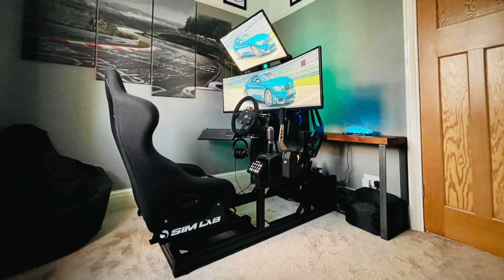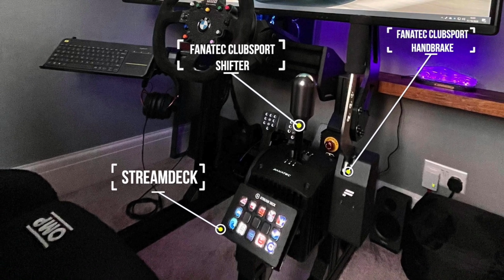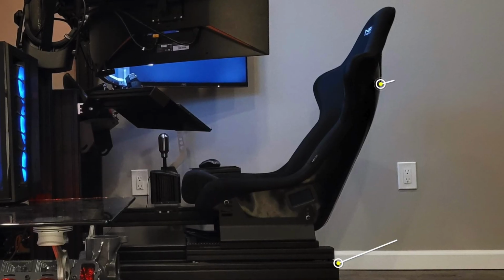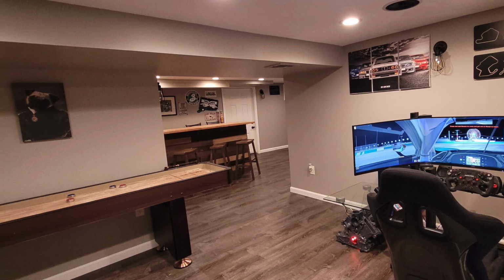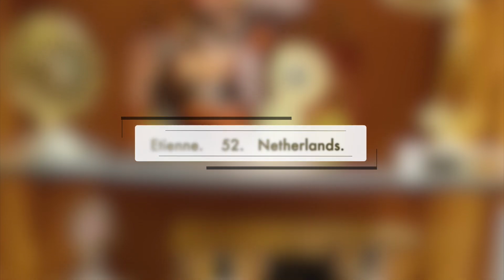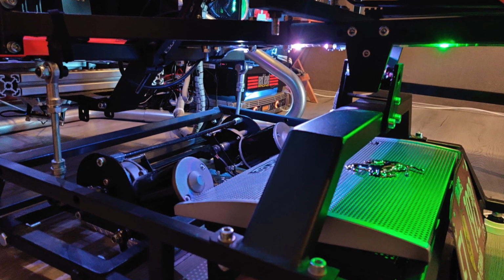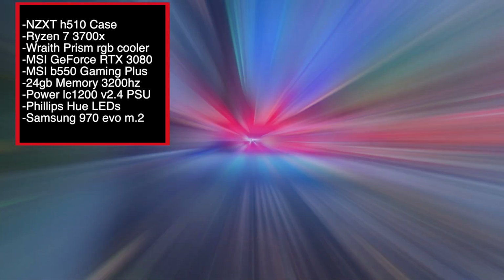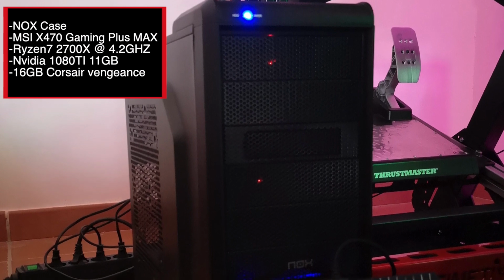SIM SETUP WARS: SEASON 1 EPISODE 1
Season 1 Episode 1 of sim setup wars is here! In episode 1, we have four entries ( Colin, Dave, Etienne and Jaoa) only one will be able to move onto the finals to win the iRacing gift card! Leave in the comments below who you want to send to the final round.

In season 1 we will have 5 episodes and 4 entries per video. One winner from every episode will make it to the final round, where only 1 will win and claim the iRacing gift card.

I will add entrants names below along with all gear in sequential order.

Colin's Gear-

main monitor: Samsung 49" QLED curved ultra wide monitor (LC49HG90DMUXEN).
secondary monitor: Samsung 27" QLED curved monitor (LC27HG70QQUXEN).
steering wheel: Fanatec BMW GT2
Base: Fanatec DD2
pedals: Fanatec clubsport v3
cockpit: Simlabs GT evo
seat: OMP TR-S
keyboard: Logitech k400
shifter: Fanatec
Handbrake: Fanatec
Elgato stream deck
Audio: Hyper X cloud II pro

Dave-

main monitor: x3 27" AOC curved monitors
Bezel free Kit: Asus ROG bezel free kit
steering wheel: Fanatec v2 F1
Base: Fanatec v2.5
pedals: Heusinkveld Sprint
cockpit: Simlabs px1
seat: NRG 310
keyboard: Logitech wireless
Mouse: Logitech wireless
shifter: Fanatec sq 7 gear
Handbrake: Fanatec

Etienne-

main monitor: LG 75" 4k TV.
steering wheel: Simagic m10
Base: Fanatec DD2
pedals: Simforge Mark 1
cockpit: DOF reality H2
accesories: buttkickers x2, Nuke amp 500w x2
keyboard: Logitech k400
mouse: Logitech m310
shifter: Thrustmaster tss sequential shifter/handbrake
flight setup: thurstmaster warthog flight stick and Hotas
Elgato stream deck
ipad
dashboard: Samsung galaxy note 8

Jaoa-

main monitor: x3 Phillips 27"
secondary monitor: LG 27" ultra wide.
steering wheel: Thrustmaster T300 w/ F1 addon
 pedals: Thrustmaster tlcm
cockpit: Simetik k2-r
seat: OMP TRS-E
keyboard: G-Lab Helium
Audio: Razer Nari Ultimate Wireless